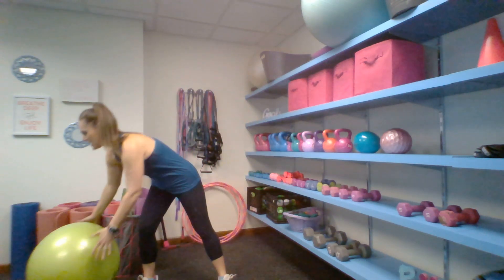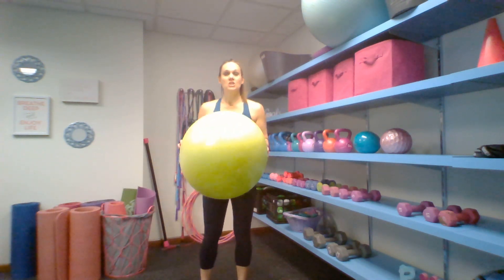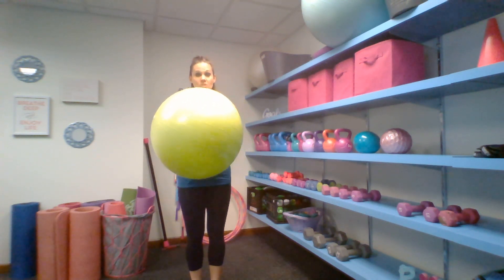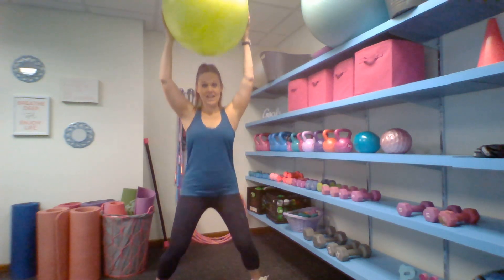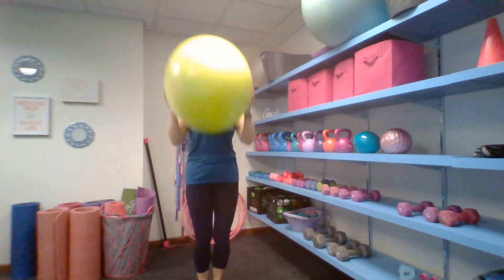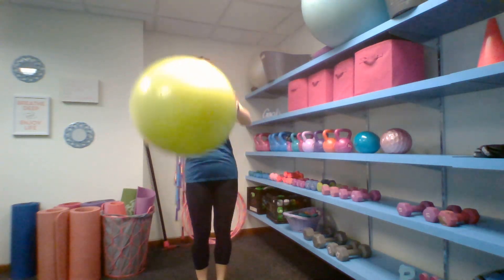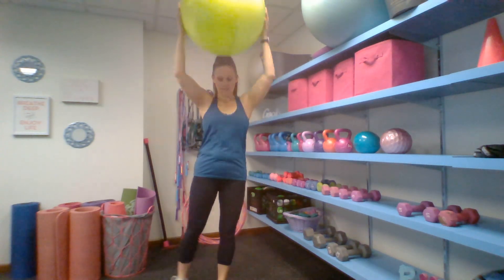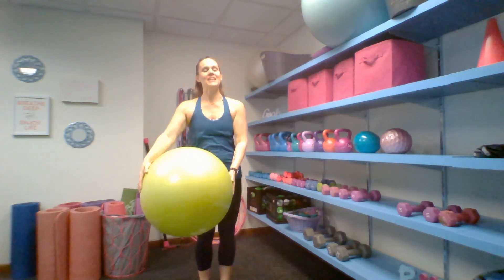Stability Ball Cardio | Stability Ball Bouce + Catch + Jack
Grab any sized-stability ball for this stability ball cardio exercise that will also make you think a bit. This is a stability ball bouce + catch + jack. The jumping jacks can also be modified.